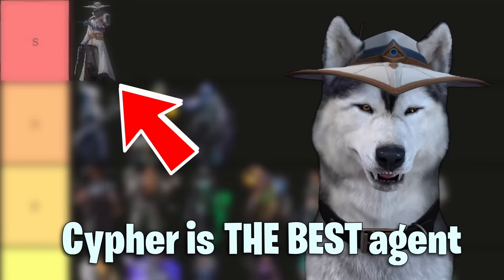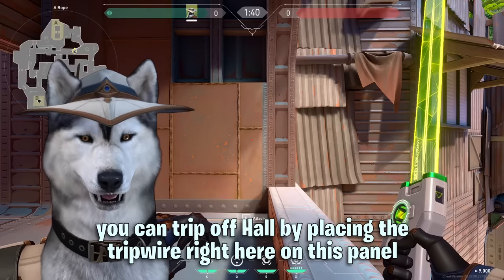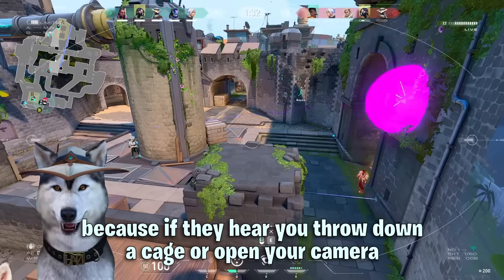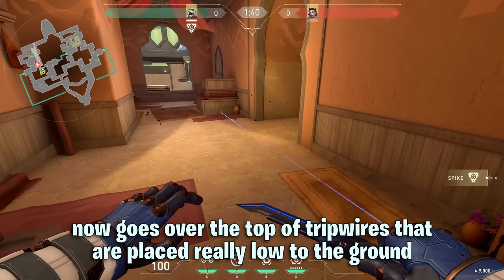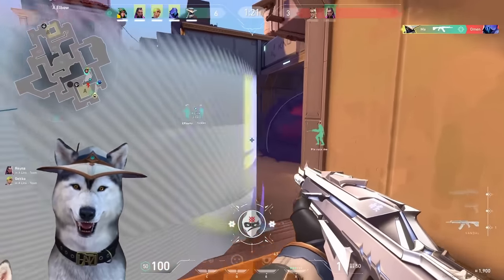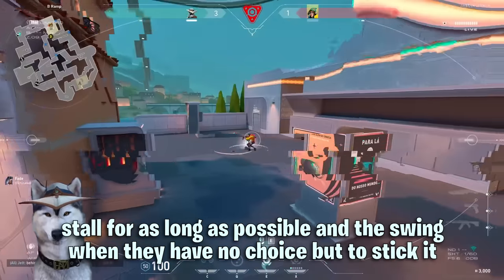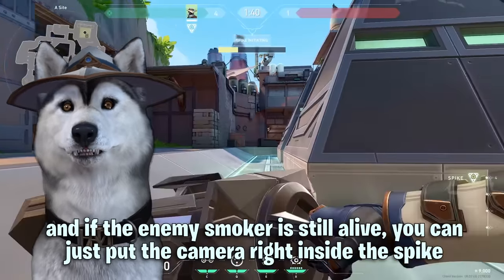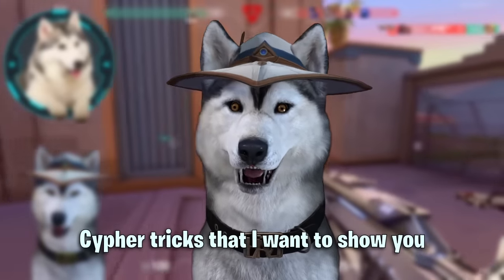Why you NEED to main Cypher in 2024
Cypher is an agent that becomes S-tier when you learn all of the unique ways you can use his kit. There are so many cool tricks you can do, I'll never get bored of this agent.

My Cypher strategies drive my enemies crazy and they always call me a RAT. Cypher is the most fun agent in Valorant by far because I can be sneaky and confuse my enemies for free kills. I've been playing Cypher since Episode 2 and I have hundreds of setups I can use for each map. One-ways, rat cages, unbreakable tripwires, illegal cameras, I have lots of tricks up my sleeve. Love you all ❤️

I stream every day here on YouTube, and on twitch